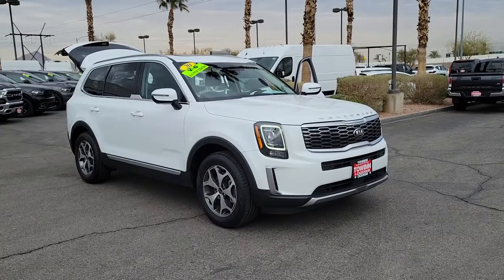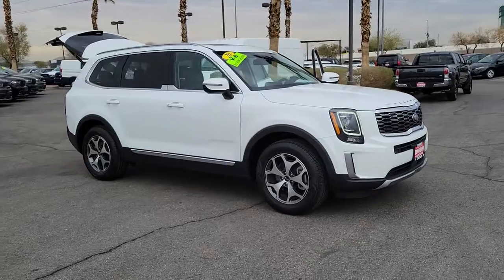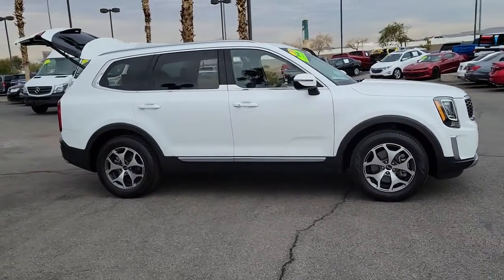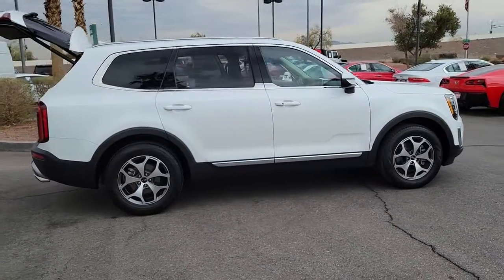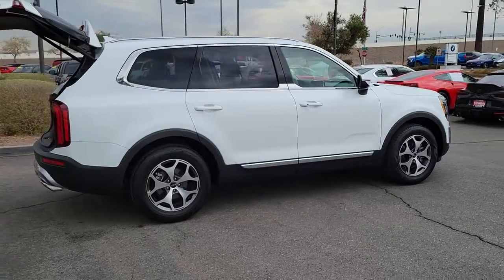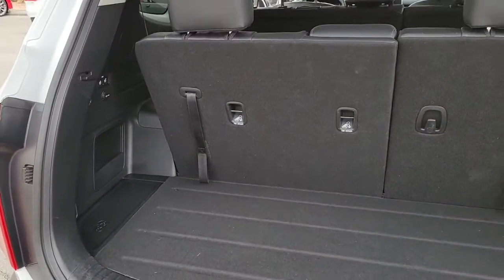2020 KIA TELLURIDE Henderson, Las Vegas, Bullhead City, Lake Havasu, Laughlin, NV TSP16828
Snow White Pearl Used 2020 KIA TELLURIDE available in Henderson, Nevada at Towbin Dodge. Servicing the Las Vegas, Bullhead City, Lake Havasu, Laughlin, NV area.
2020 KIA TELLURIDE EX FWD - Stock#: TSP16828 - VIN#: 5XYP34HCXLG002252

Towbin Dodge
275 Auto Mall Dr

Towbin Dodge, located in the Valley Auto Mall in Henderson, is pleased to offer this Snow White Pearl 2020 Kia Telluride EX for purchase, this vehicle is well equipped with many features including. Certified By Carfax - No Accidents, Certified By Carfax - One Owner, Apple CarPlay & Android Auto, Auto-dimming Rear-View mirror, Automatic temperature control, Front dual zone A/C, Leather-Trimmed Upholstery, Navigation System, Power driver seat, Power Liftgate, Power moonroof, Radio: AM/FM/MP3/SiriusXM Audio System, Rear air conditioning, Security system, Split folding rear seat, Spoiler, Ventilated front seats. FWD 8-Speed Automatic 3.8L V6 DGI DOHC Dual CVVT CARFAX One-Owner.brbrRecent Arrival! 20/26 City/Highway MPGbrbrbrThanks for checking out this great vehicle. When looking to buy pre-owned, why not buy from the #1 Dodge dealer in Nevada? Give us a call or come by today to see our huge inventory selection and let our great team assist you in locating your next vehicle!brbrAwards:br  * JD Power Automotive Performance, Execution and Layout (APEAL) Study   * Motor Trend Automobiles of the year   * 2020 KBB.com 10 Favorite New-for-2020 Cars   * 2020 KBB.com Best Buy Awards   * 2020 KBB.com 10 Best SUVs Worth Waiting For
Cruise Control-Steering Assist,Side Impact Beams,Dual Stage Driver And Passenger Seat-Mounted Side Airbags,Parking Distance Warning Rear Parking Sensors,Blind Spot,Forward Collision-Avoidance Assist (FCA),Collision Mitigation-Front,Driver Monitoring-Alert,Collision Mitigation-Rear,Tire Specific Low Tire Pressure Warning,Dual Stage Driver And Passenger Front Airbags,Curtain 1st, 2nd And 3rd Row Airbags,Airbag Occupancy Sensor,Driver Knee Airbag,Power Rear Child Safety Locks,Outboard Front Lap And Shoulder Safety Belts -inc: Rear Center 3 Point, Height Adjusters and Pretensioners,Rear View Monitor w/Parking Guidance Dynamic (RVM w/PG) Back-Up Camera,Driver Seat,Passenger Seat,60-40 Folding Split-Bench Front Facing Manual Reclining Fold Forward Seatback Rear Seat w/Manual Fore/Aft,Manual Tilt/Telescoping Steering Column,Fixed 70-30 Split-Bench 3rd Row Seat Front, Manual Fold Into Floor and 3 Fixed Head Restraints,Leather Steering Wheel,Front Cupholder,Rear Cupholder,Compass,Power Fuel Flap Locking Type,Remote Releases -Inc: Smart Liftgate Proximity Cargo Access,Cruise Control w/Steering Wheel Controls,Distance Pacing w/Traffic Stop-Go,HVAC -inc: Underseat Ducts and Headliner/Pillar Ducts,Illuminated Locking Glove Box,Driver Foot Rest,Interior Trim -inc: Simulated Wood Instrument Panel Insert, Metal-Look Door Panel Insert, Piano Black Console Insert and Metal-Look Interior Accents,Full Cloth Headliner,Leatherette Door Trim Insert,Leather/Metal-Look Gear Shifter Material,Driver And Passenger Visor Vanity Mirrors w/Driver And Passenger Illumination, Driver And Passenger Auxiliary Mirror,Day-Night Auto-Dimming Rearview Mirror,Full Floor Console w/Covered Storage, Mini Overhead Console w/Storage and 3 12V DC Power Outlets,Front Map Lights,Fade-To-Off Interior Lighting,Full Carpet Floor Covering,Carpet Floor Trim,Cargo Area Concealed Storage,Trunk/Hatch Auto-Latch,Cargo Space Lights,Find My Car Tracker System,Driver / Passenger And Rear Door Bins,Delayed Accessory Power,Syst